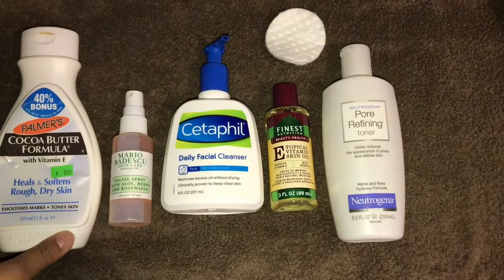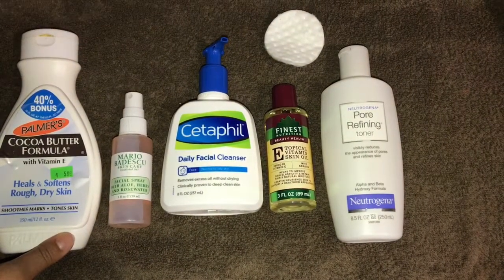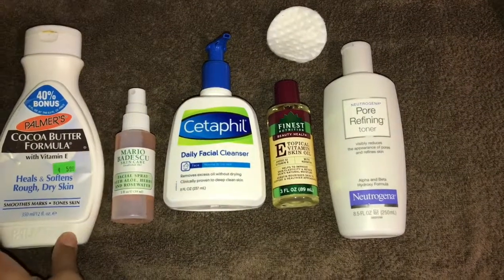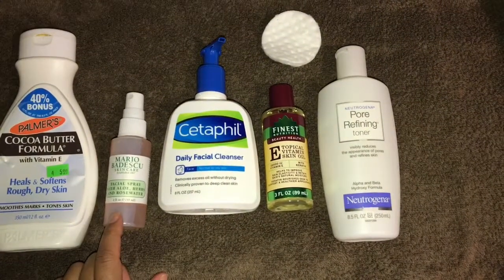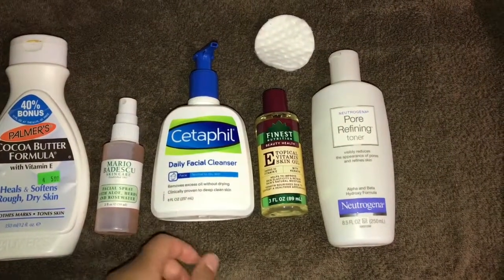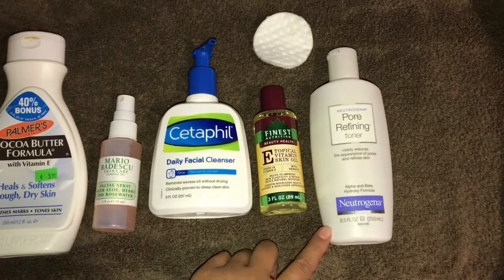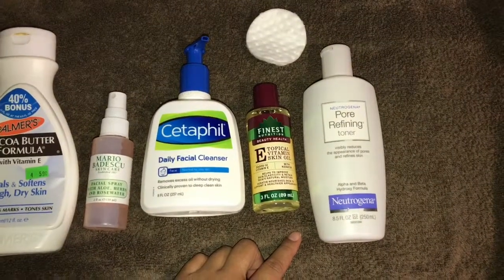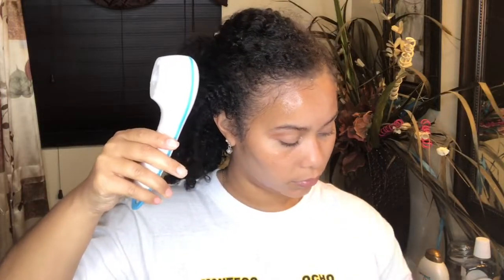DRUGSTORE SKIN CARE ROUTINE | HOW TO GET CLEAR & GLOWY SKIN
The products used in this video are linked below.

Products:
Cetaphil Daily Facial Cleanser- Walmart
Vitamin E Oil- Walgreens
Palmer's Cocoa Butter- Walmart
Mario Badescu Spray- Ulta
Spa Spin - Walmart
Neutrogena Pore Refining Toner- Target/Walmart